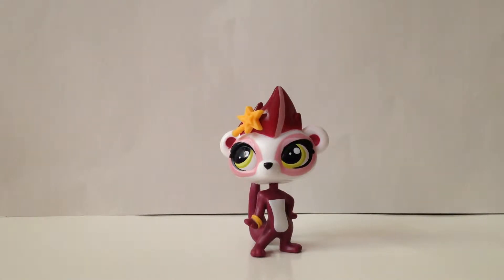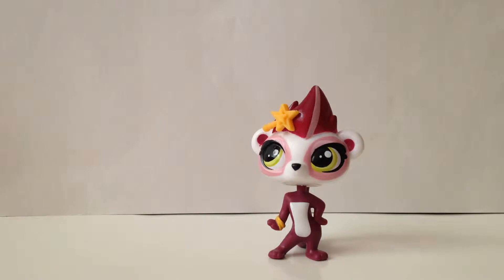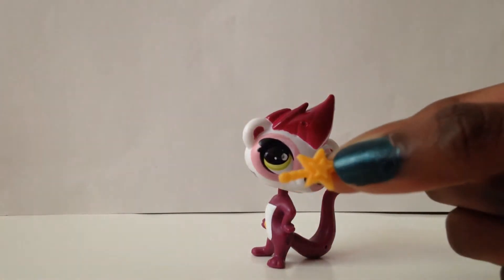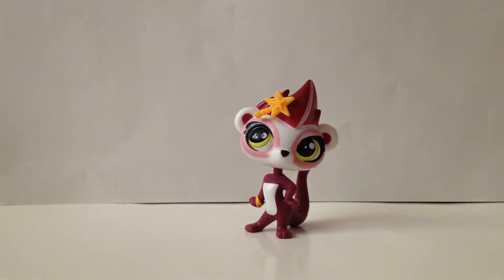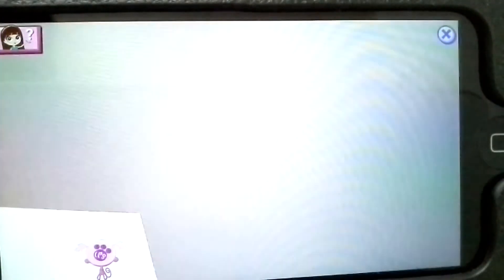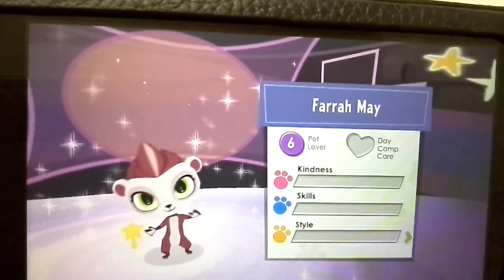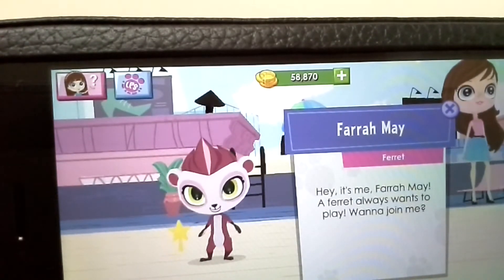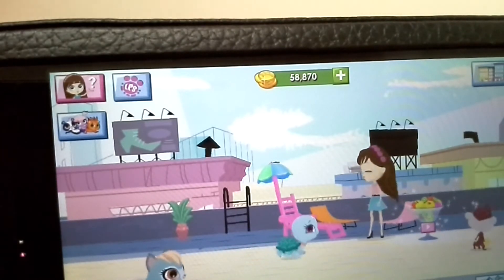LPS Farrah May Review!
This is Rose reviewing the sassy Farrah May!